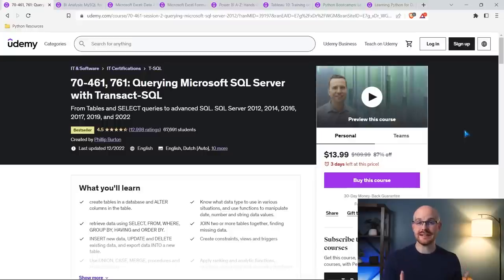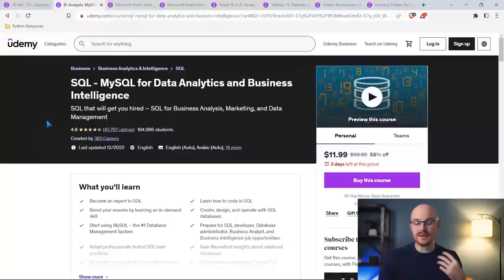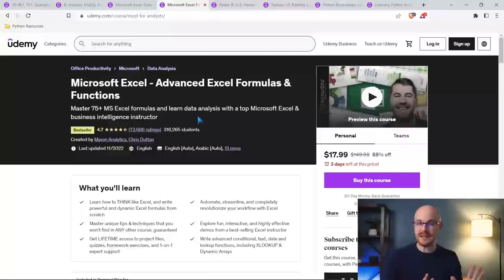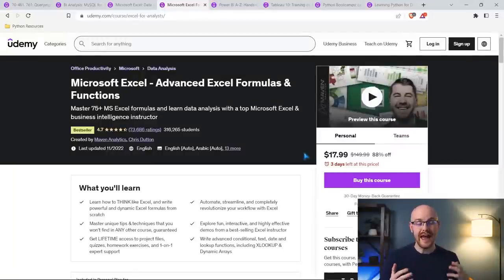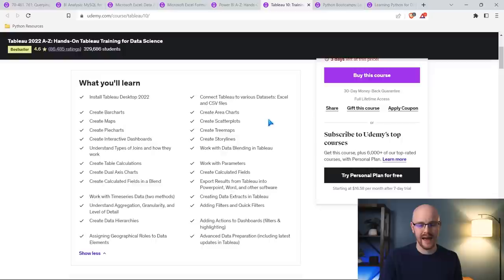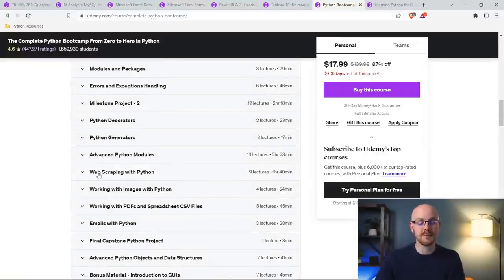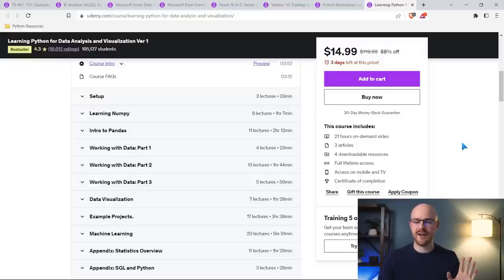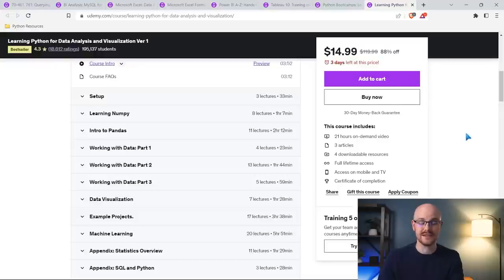DIY Data Analyst Curriculum using Udemy (Under $75)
Are you wanting to learn the skills to become a Data Analyst in 2023? Udemy is a fantastic place to look at one of the best values! In this video, we are going to walk through building your own curriculum using Udemy for under $75!

0:00 Intro
1:03 SQL Portion
3:37 Excel Portion
5:54 Power BI Portion
6:29 Tableau Portion
7:45 Python Portion
10:00 Total Price
12:05 Outro